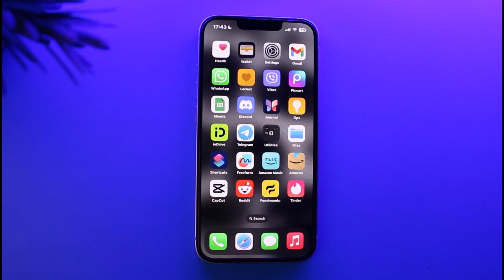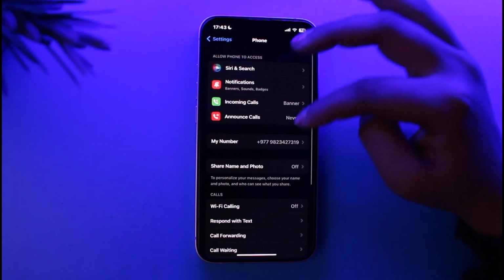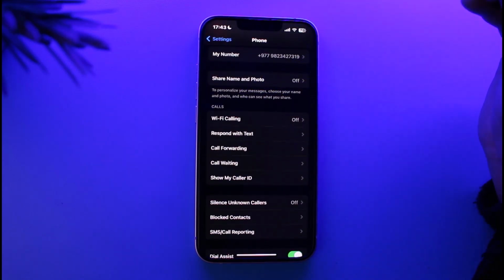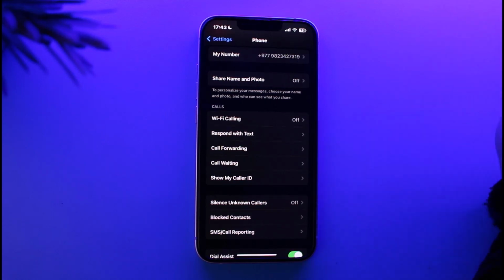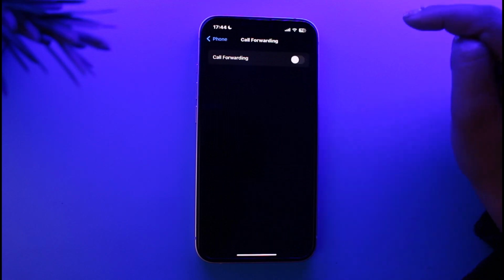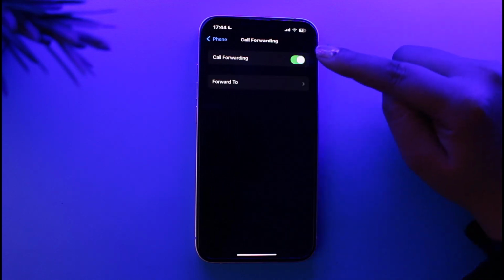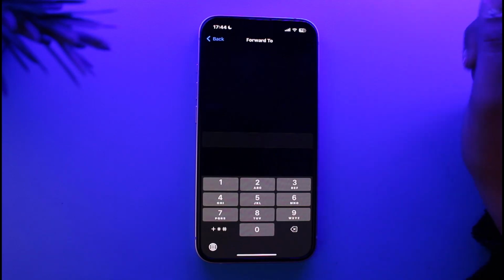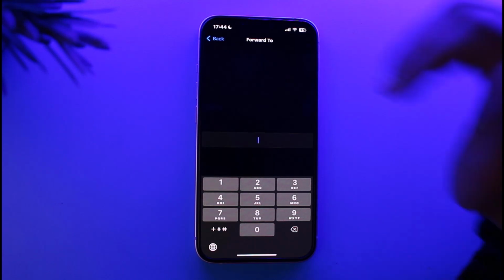How to Check Call History of iPhone After Deleted !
In this tutorial, I will guide you on how you can easily check call history of iPhone after deleted.
0:00 Intro
0:14 Settings
0:21 Check call history
1:21 Conclusion